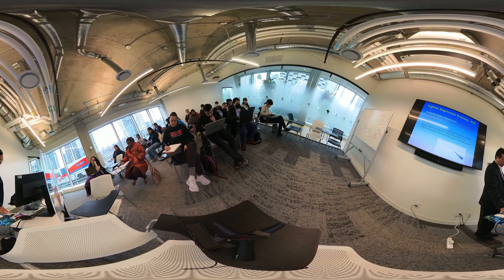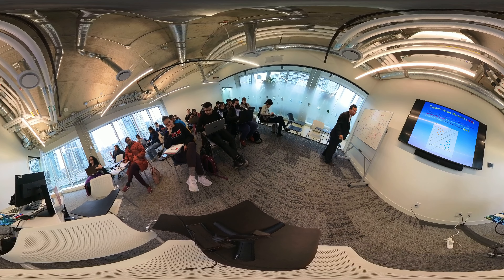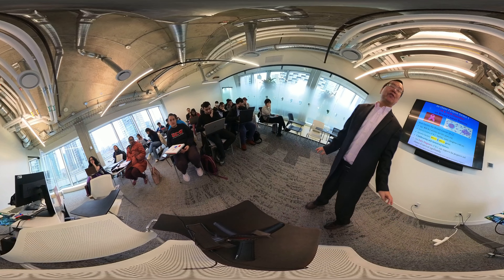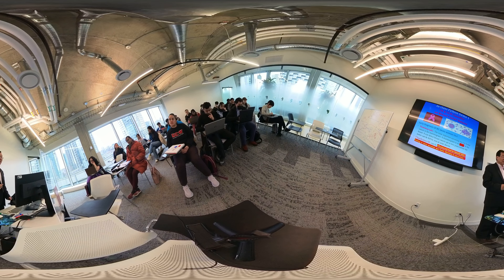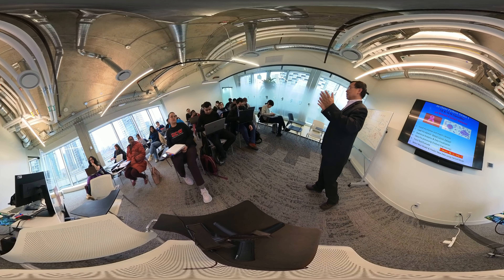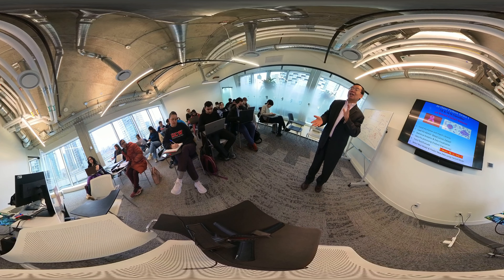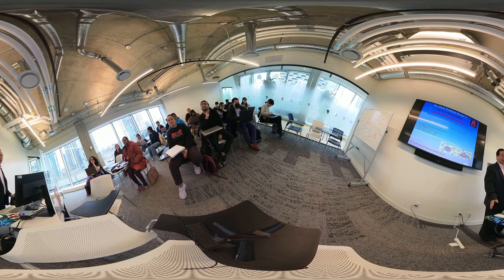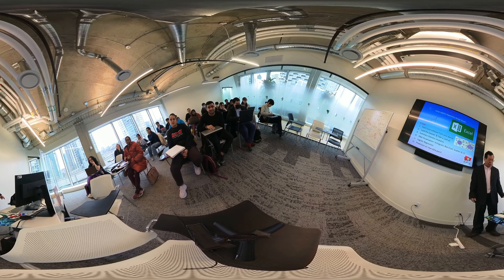BUSI650 Business Analytics Week#6 (2/3) Class (360 VR): Logistics Reg & SVM and ChatGPT Demo@ UCW 🇨🇦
Week 6: Classification: Logistics Regression (LR) & Support Vector Machine (SVM)

• Business/Data Analytics Methods
• Data Mining/Business Analytics Process
• A review of linear regression (the previous class)
• Logistics Regression Classifier (LR)
• Support Vector Machine Classifier (SVM)
• In-class Demo:
      Breast Cancer Dataset

      Excel to Predict Breast Cancer

      Python: NB & LR & SVM

• Your Team Project (25%): Team Finalization
• Week #6 Asynchronous Learning Tasks

Support vector machine - Wikipedia

Powerpoint Lectures:

Week 6 Professor LectureFile
In-class Demo: Logistics & SVM using Excel and PythonFolder
Required Readings:

Textbook - Pochiraju & Seshadri: Chap. 16, 17

Play Video
Play Video

Play Video

Discussion Question

Create stock beta and its discuss the implication to the Financial Model. Use any Market (Nasdaq) and a stock (Tesla) of your choice.

Week 6 Individual Learning Summary (* Required*)Forum
3 unread posts
Weekly individual summary content.

At the end of each course week just prior to this class,  you are to post a weekly individual learning summary. Each summary carries a grade as part of your Class Participation Grade (10%). The weekly summary serves several purposes:

it allows the student to reflect on the learning content of the past week, by describing what they learned, what were their challenges, and what they did to overcome them.
it allows the class to share the learning experience between students and provide support where and when it is needed. Because one can often identify with other students challenges, one might feel less 'unique.'
it allows the instructor (me) to understand better what went well during the week, where were problems areas, and what can I do to enhance your learning experience.
Take the opportunity to highlight what you learned, missed, or wished you had covered, including your learnings from:

the professor's lectures and in-class discussion;
textbook and relevant material's readings;
your individual assignments and teamwork project;
your past experience to share with your dear class;
etc.
Limit your summary to no more than 300 words if possible.

Weekly Project Status Update & Discussion Forum - One Entry Per Team!
1 unread post
This Week #6 Project Progress Update:
Dataset Pre-processing: cleaning and feature engineering (numeric, categorical)
Data Visualization: using Tableau;
Data Analytics 1: K-Means Clustering (required)
Data Analytics 2 :at least SPL techniques;
Model Evaluation: evaluating both USPL and SPL learning models;
Project Final Report & Presentation: see the project Format & Rubrics;
Any issues or difficulty needs help;
One post per team is sufficient;
Please discuss your relevant project topics here (everyone!)